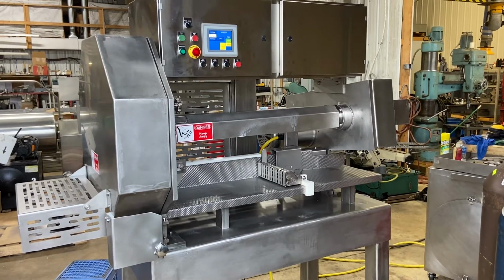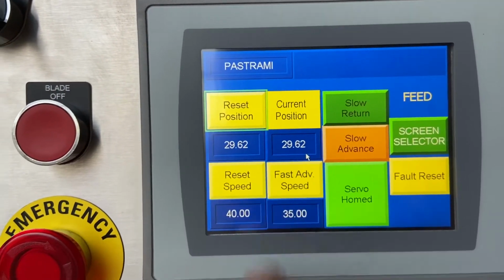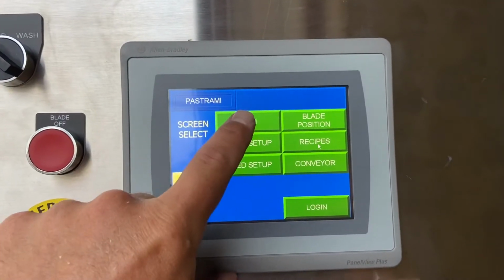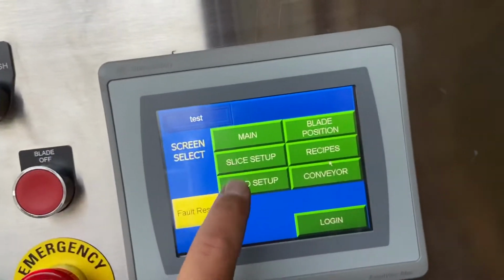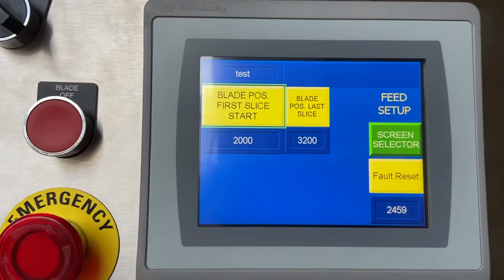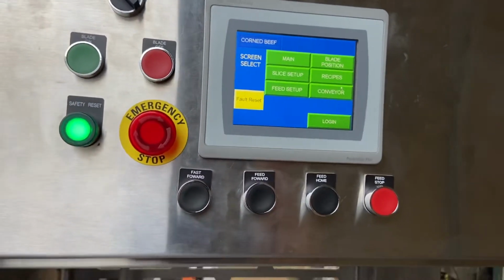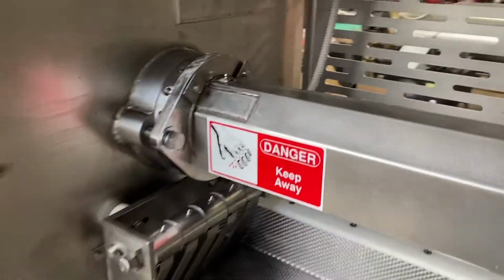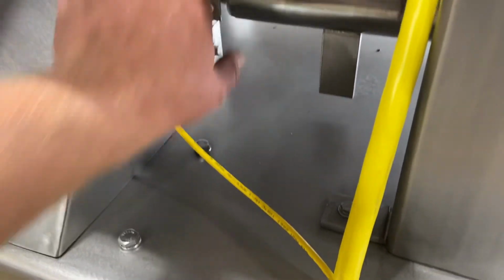Razorback Model R startup 1